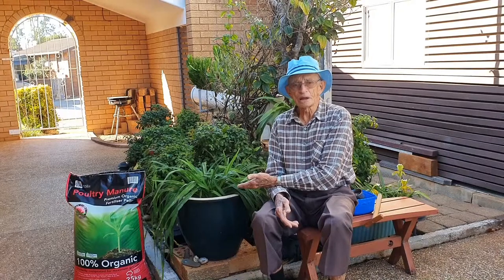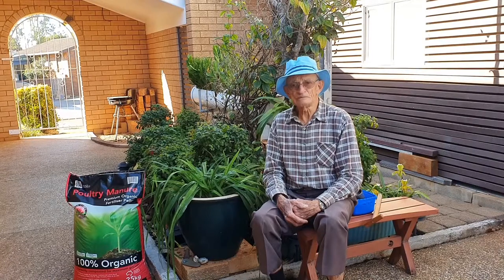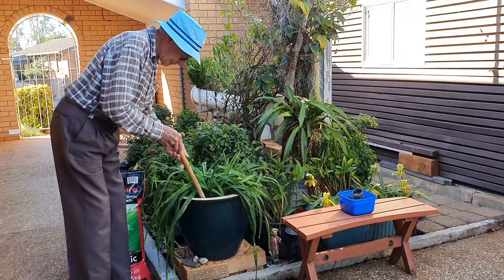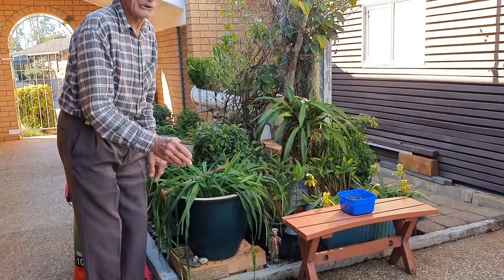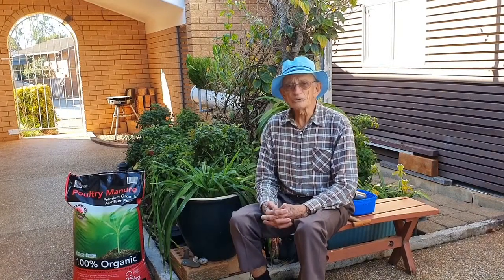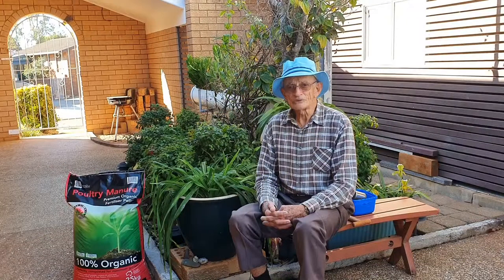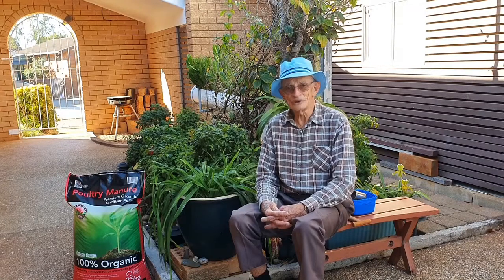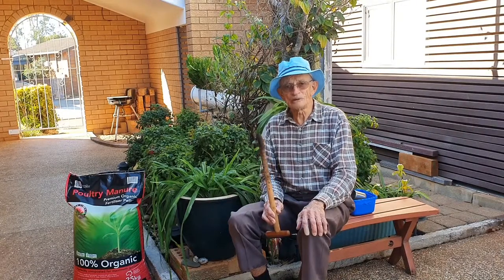2019 05 18 Plant Feeding Wand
Keep your plants healthy and happy with this plant feeding wand.